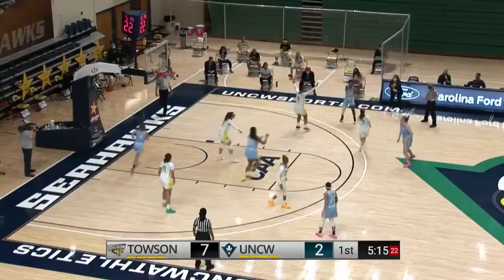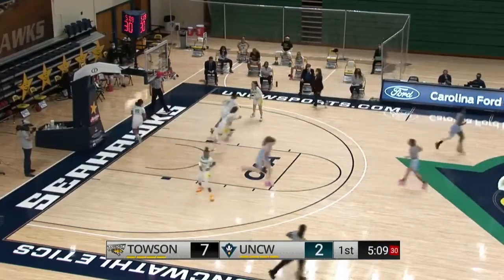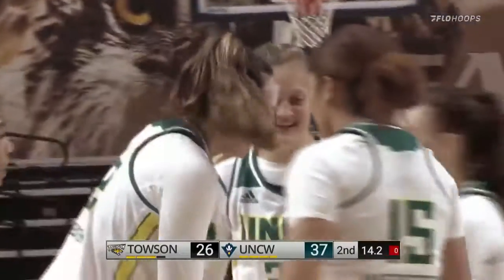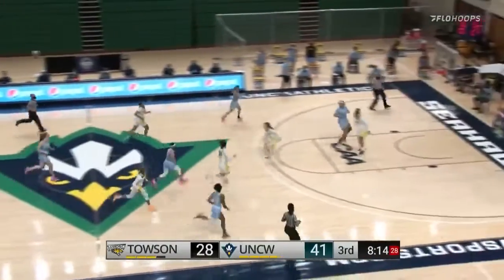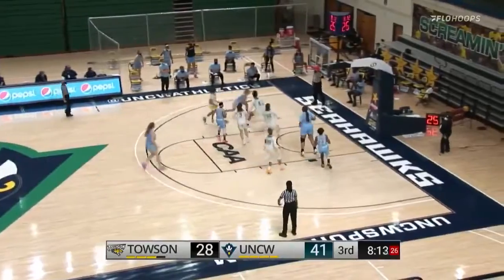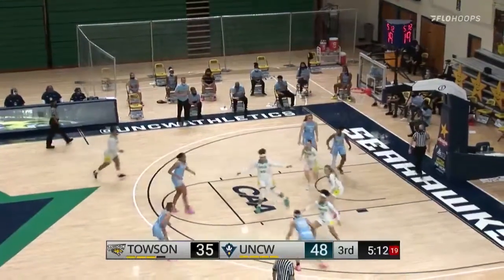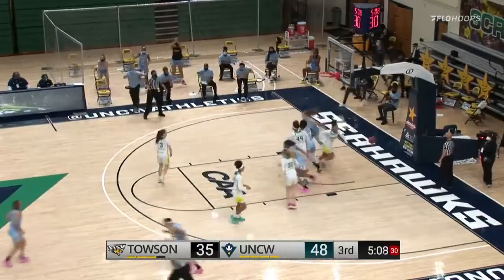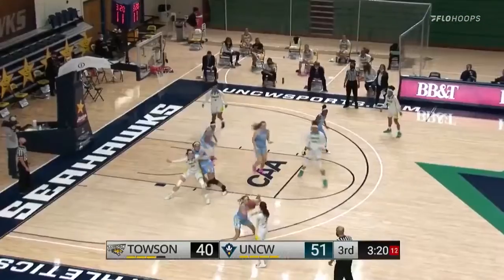Women's CAAHoops Highlights | UNCW 75 Towson 65 (3/5/21)